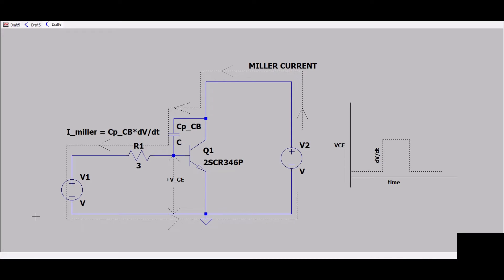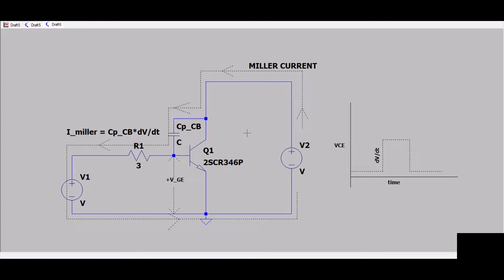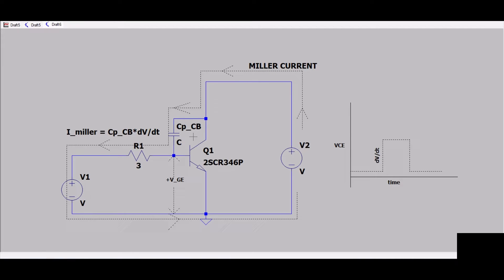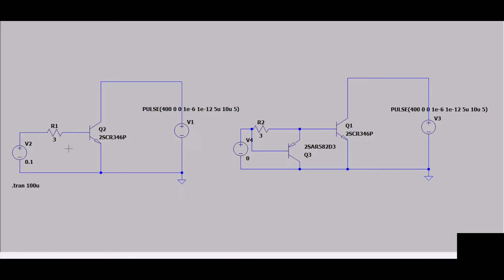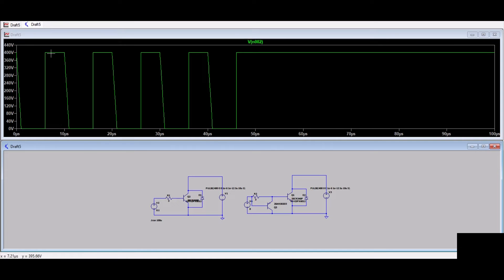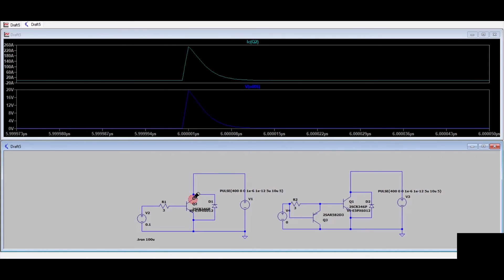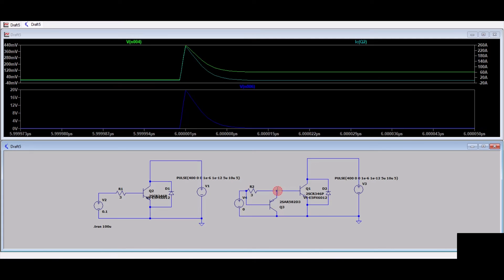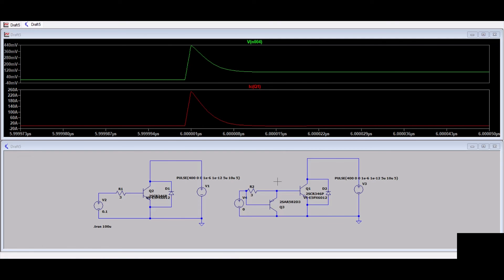Active Miller Clamp | Why miller current in IGBT and Mosfet | False turn on & off in IGBT and Mosfet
Hello Techys

1. What is Miller current
2. Why Miller current occurs in IGBT and Mosfet
3. Consequences of Miller current with respect to gate driver
4. How to prevent the impact of Miller current
5. Why Mosfet and IGBT gets False turn on and false turn off and how to prevent it.
6. What is Active Miller clamp circuit with respect to Mosfet and IGBT gate driver.

easy explanation using LtSpice Simulation tool.